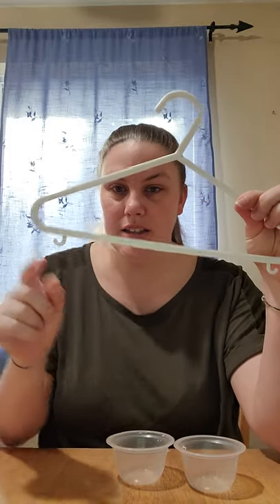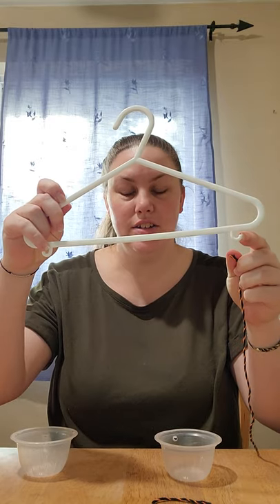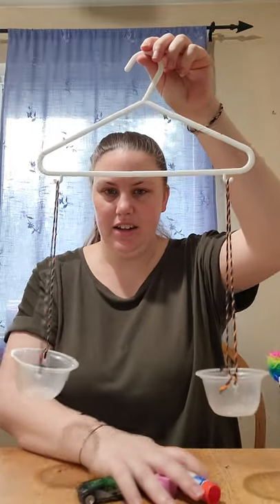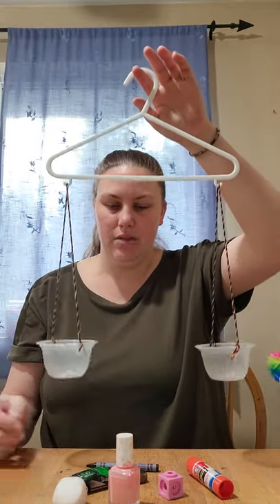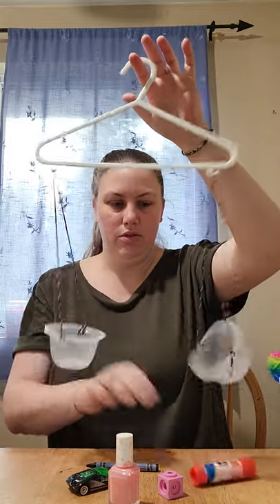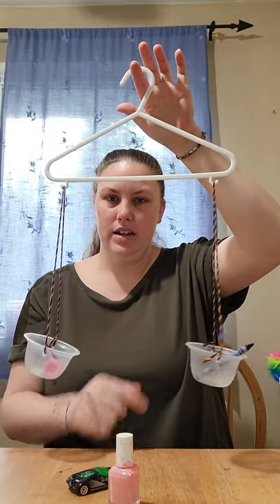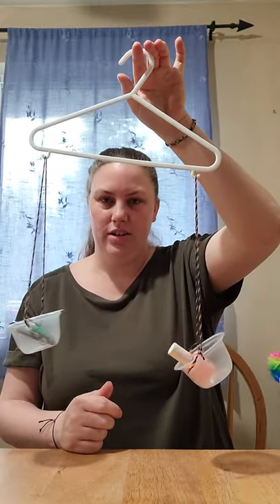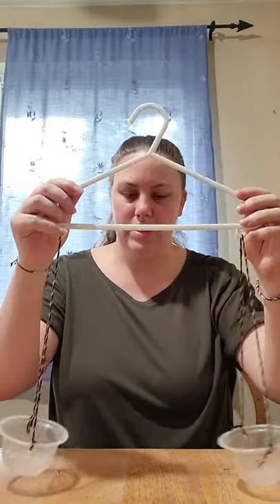DIY Balance Scales with Ms. Olivia